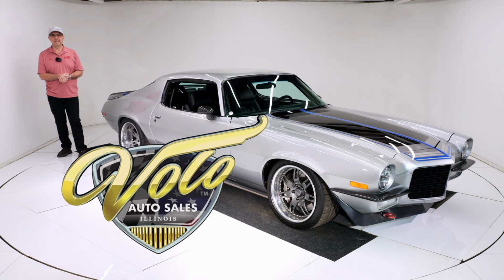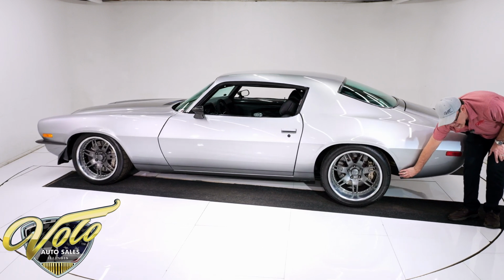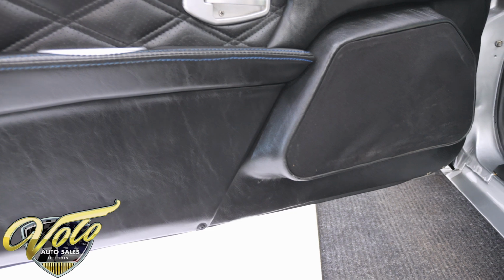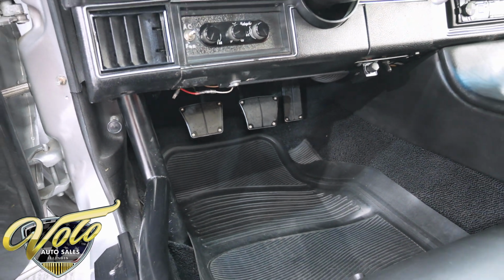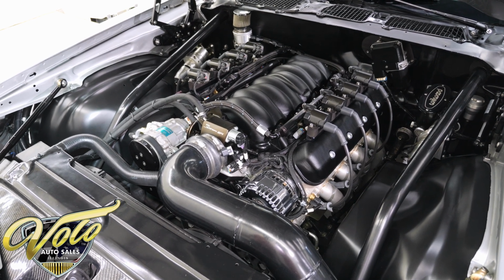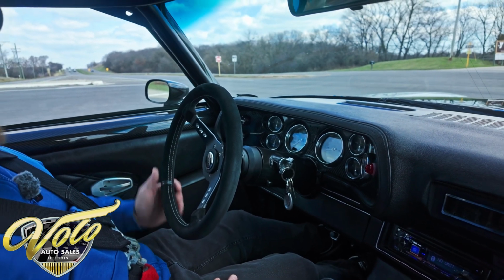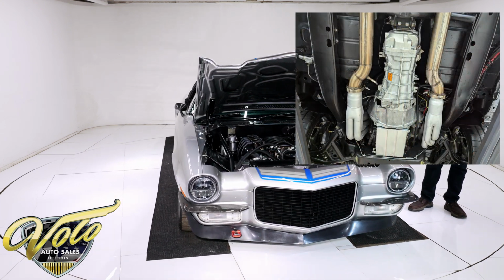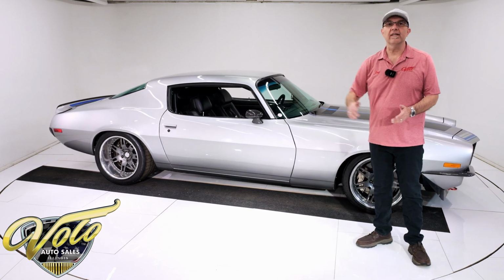1970 Chevrolet Camaro for sale at Volo Auto Museum (V21833)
Split personality disorder! Both show quality and track ready! Very street friendly with a modified LS3 engine and fuel injection. This legitimate Pro Touring powerhouse was Featured in Camaro Performers and Super Chevy magazines. It's loaded with features and upgrades that greatly enhance its performance, comfort, and aesthetic. A top quality, purpose built machine that is done totally right!

EXTERIOR: It is dressed in actual carbon fiber bumpers, spoiler and mirrors. The paint was applied with expert precision to detail and the custom racing stripes are smooth to the touch. Looking down the side of the body it is 100% laser straight with smooth contours and crisp lines. The panels are all aligned flush and square with consistent gaps that are well above average. The doors close easily with minimal effort. The front and rear spoilers really enhance the profile. It was upgraded with LED headlights and brushed aluminum taillight bezels. The glass is all nice and clear plus the rubber seals were replaced. Detroit Speed mini tubs were installed to accommodate the 18x12 Rushforth Whiplash rear wheels. They are even 18x10 up front and all 4 are wrapped in BFGoodrich performance radials.

INTERIOR: Custom interior with blue accent stitching! The sports seats have tremendous support plus the 4 point racing harnesses to help keep you in place and safe. The rear bucket seats are upholstered to match. There is a full length custom center console with built in storage, cup holders, charging ports, power window switches, and the 6 speed manual shifter. The custom door panels match the seats and have billet handles, carbon fiber trim, and integrated speakers. The headliner and carpeting were both replaced. The dash pad is in great shape, and the dash itself has a carbon fiber gauge bezel and Vintage Air climate controls neatly integrated. An array of Autometer Carbon Fiber Ultra-Lite gauges monitor all the vitals. The 7 speed wipers are a nice practical upgrade. The Bluetooth capable Alpine head unit is linked to Focal speakers and 10” subwoofers. Detroit Speed roll cage is more than a safety feature, it makes the car that much more rigid and improves the handling. This one has the low side bars which makes it extremely easy to get in and out plus a quick release rear bar if you need passengers in back. The pedals are upgraded with nice aluminum units, and it has a tilt column. The Alcatara wrapped Sparco quick release steering wheel is just as practical as it is pretty.

ENGINE COMPARTMENT: Mast Motorsports Black Label LS3! Now modified into a 416 stroker making 600 hp, it is topped off with a Holley Sniper fuel injection system for turnkey reliability. The build includes Mahle pistons, Callies forged crank, and a Vintage Air front runner system. A nice pair of Lemons 1 ⅞” headers flank the sides. It's equipped with air conditioning, power steering, and a Wilwood Hydraboost master cylinder. It also has an external oil catch tank and an Accusump oil accumulator so you can cut the corners tight and never run the engine dry. A large aluminum radiator with dual electric fans keeps everything cool. The underside of the hood is painted just like the exterior. The fender wells and firewall were both neatly painted satin black. The strut assisted billet hood hinges are a much appreciated upgrade.

TRUNK COMPARTMENT: Under the trunk lid and jamb is painted just like the exterior. Inside are custom made boxed panels that are upholstered in vinyl. The battery and some stereo components are neatly concealed behind the panels.

UNDERSIDE: It has been greatly improved under here! Upfront is a $10,000 Detroit Speed hydroformed subframe with adjustable tubular control arms, coilover double adjustable AFCO gas shocks with remote reservoirs, splined swaybar, plus rack & pinion steering. Substantial frame connectors are counter sunk into the floors. In back is a Detroit Speed Quadralink set up with tubular control arms, coilover double adjustable gas shocks, and a panhard bar. Completely hand fabricated 3” stainless exhaust with x-pipe, welded seams, Borla mufflers and turn down tips. It has race quality Baer 6R brake system with 13” with polished 4 piston calipers up front and 6 piston calipers out back.

CHAPTERS
0:00 Intro
0:49 Body & Exterior
3:21 Trunk
3:51 Interior
6:24 Engine
8:19 Test Drive
11:34 Undercarriage
14:12 Outro